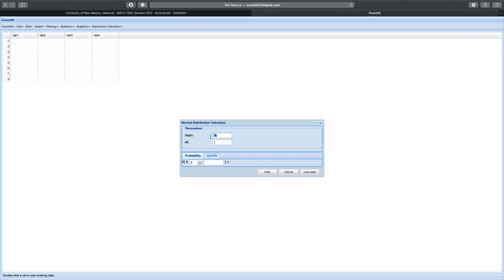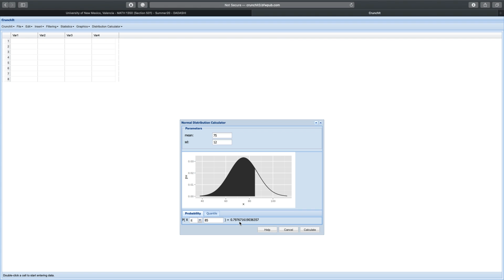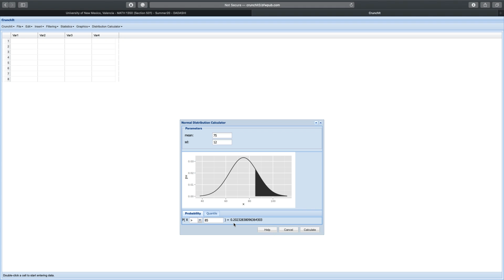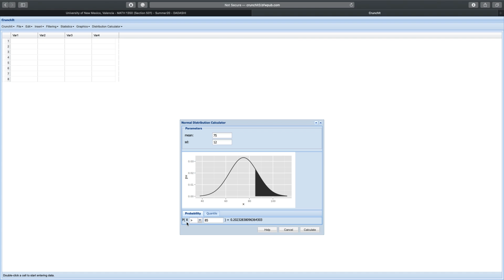Crunch It Chapter03